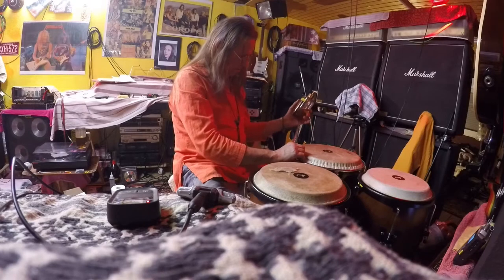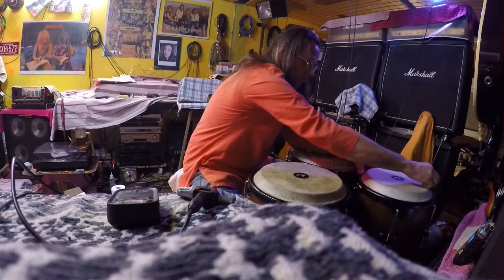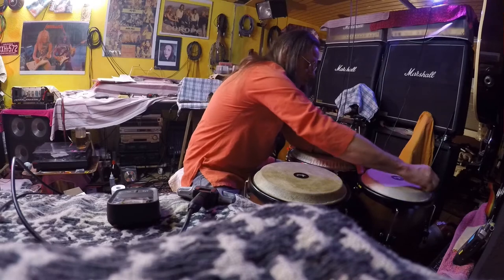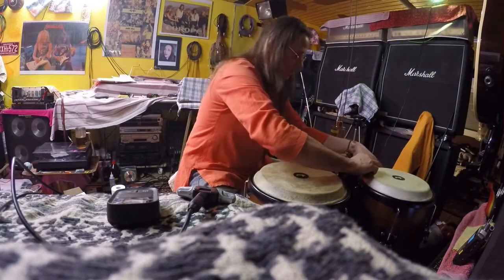Conga Oiling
vid 164
                            MARINE FORCES production
EXAMPLE :  I can watch UTube with PS3 in FullHD ( 2D & 3D ) on any SCREEN, or BEAMER, connected with powerful internal tv - audio, or an external powerful stereo system (stereo is best), so ur able to play it loud, or tune balance, treble &  bass , all separately, and place urself right in da middle : to EXPERIENCE SOUNDs : In "the optimal physical" center of a adjustable stereo-picture, is the best ! (& sometimes if u rather play it very loud, it may be fun )
music allways by SILVER SKY
for financial support place ur money to BANK ACCOUNT :
IBAN : DE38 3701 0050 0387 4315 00; BIC : PBNKDEFF
! in case, please leave you name & at least your mail-address
                        so I can be personal thankful to you !